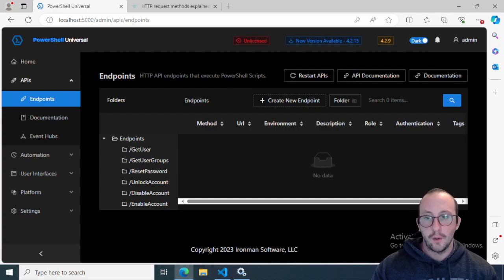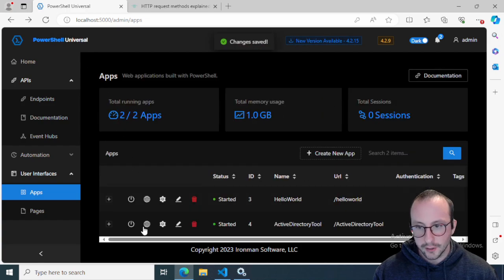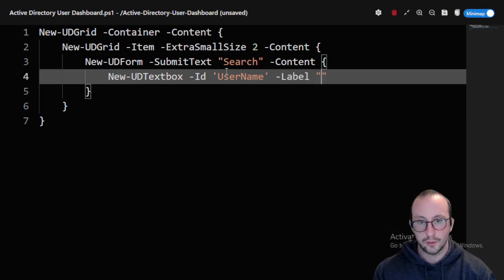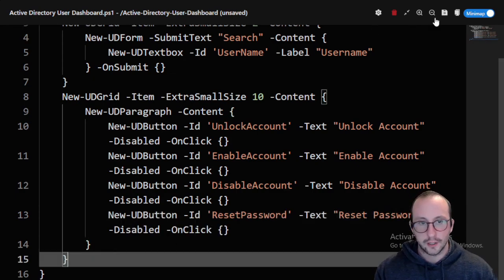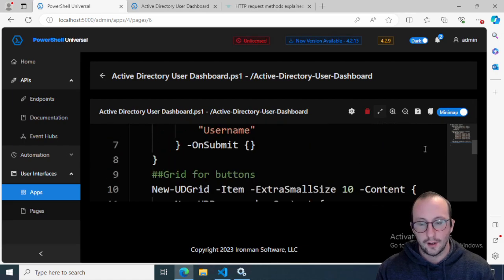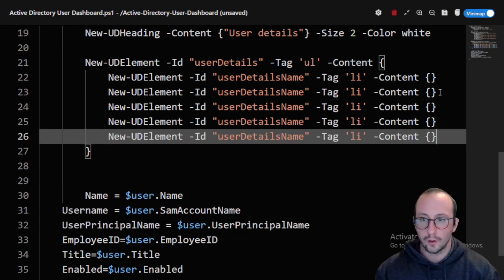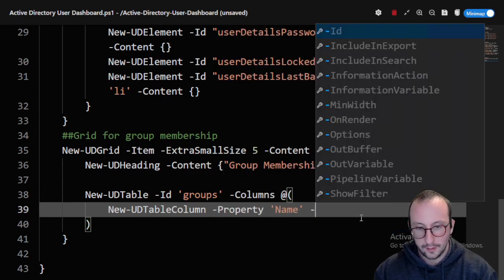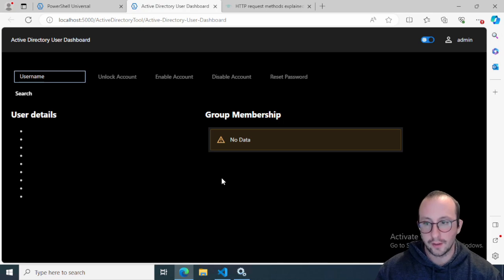PowerShell Universal Project - Active Directory Tool - Part 2 : Creating the GUI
In this series we will be creating a fully functional Active Directory Tool using Powershell Universal to create a back end and front end to be able to give power to end users to search for users, reset passwords, unlock accounts, and enable/disable accounts. In this video we will be designing the GUI portion of the application and then adding in the functionality over the next few videos.